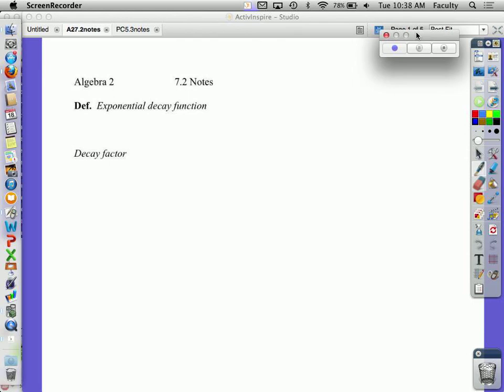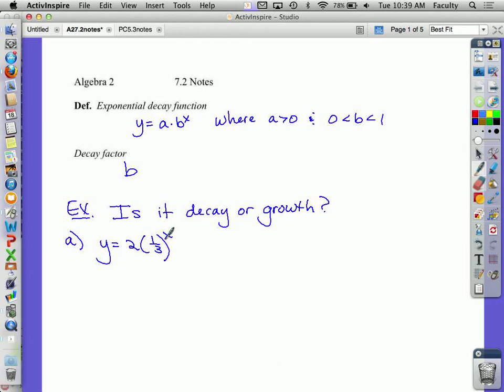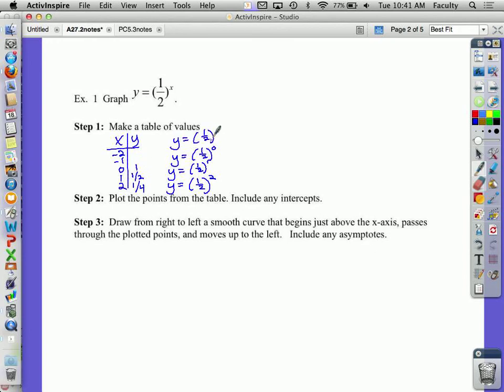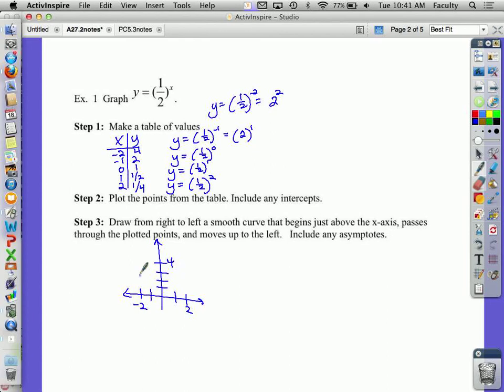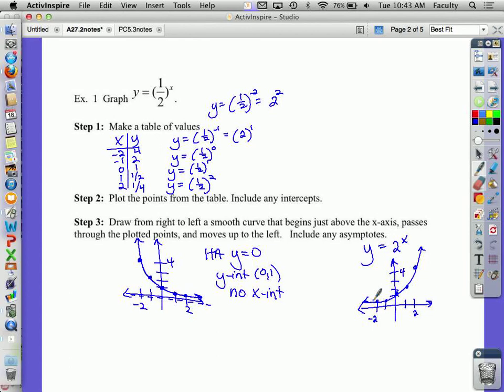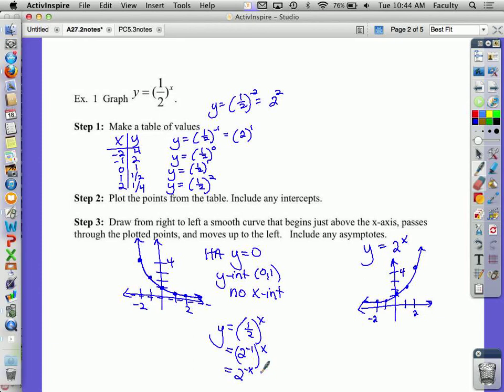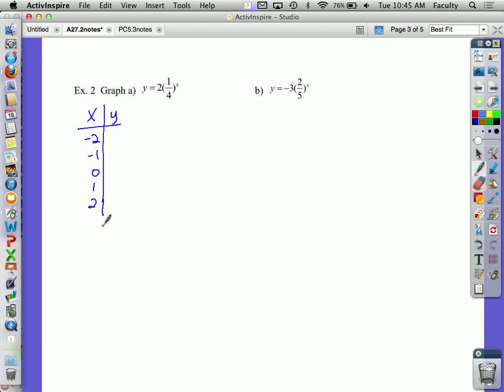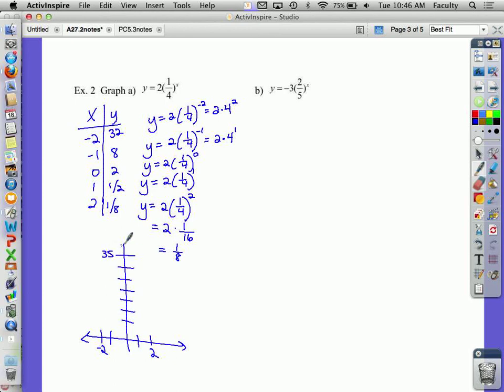A2 7.2 notes day 1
Algebra 2, 7.2 notes day 1, mcinnerney, B Mack, exponential decay functions